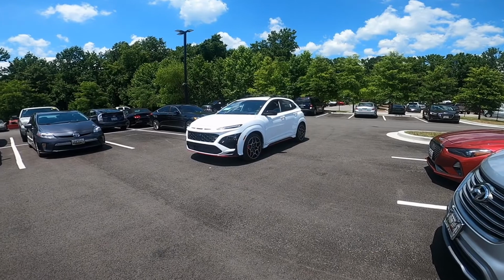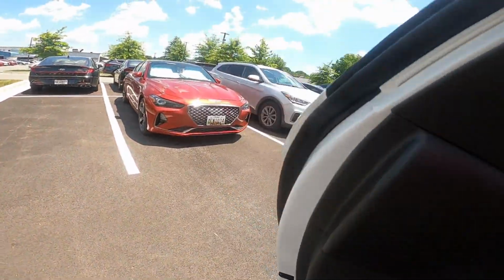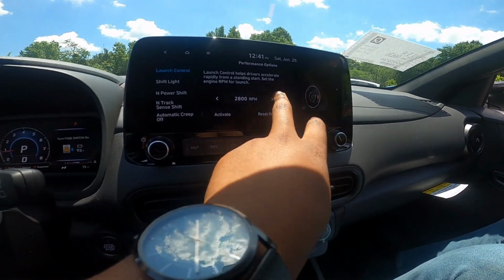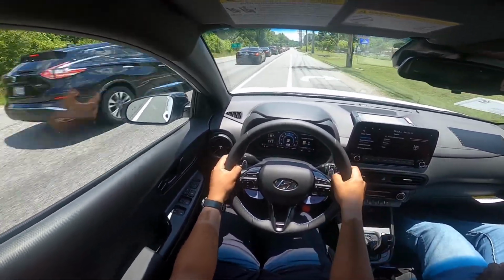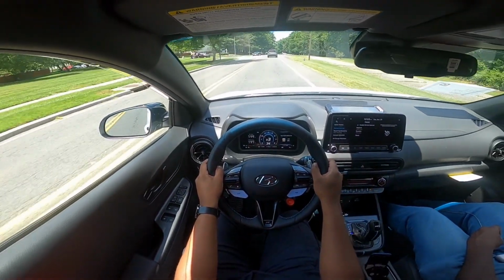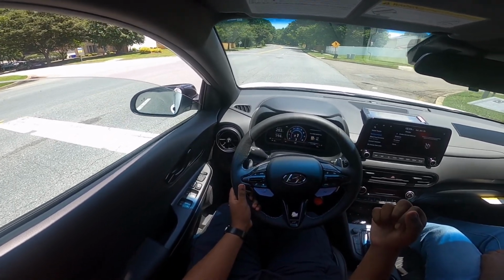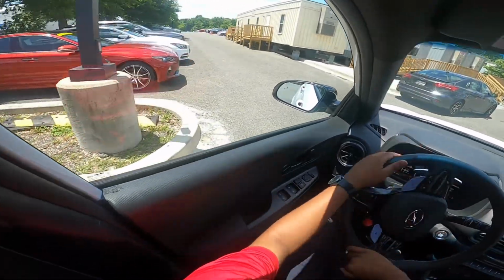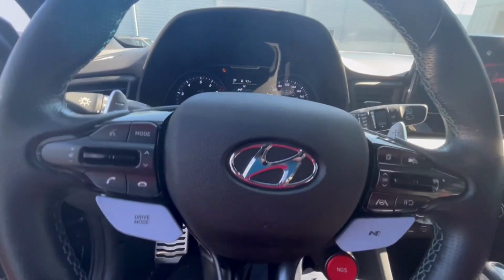2022 Hyundai Kona N | The best Kona ever?! [ Quick POV Drive + 2022 Veloster N Bonus Footage ]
Today's Video features a 2022 Hyundai Kona N equipped with a 2.0L Turbo making 276 hp/ 286 hp NGS and 289 IB-Ft torque. This one is dressed in lunar white priced at just over $36,000 as equipped plus a little comparison of a 2022 Veloster N DCT versus mine.
Timestamps:
0:09 Exhaust
0:33 Intro
0:41 Walkaround
4:34 POV Drive
6:59 0-60 Acceleration
10:00 Conclusion
10:40 Bonus Footage